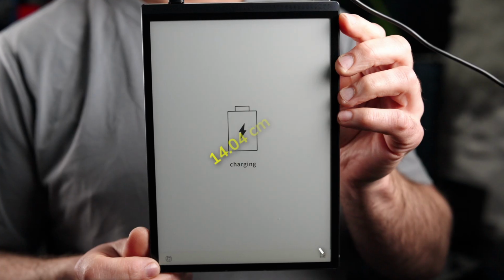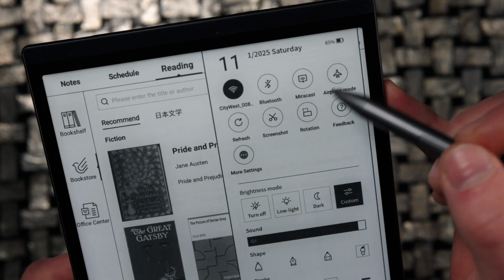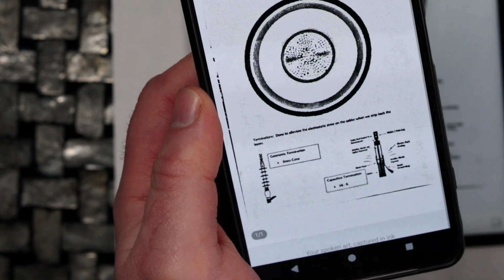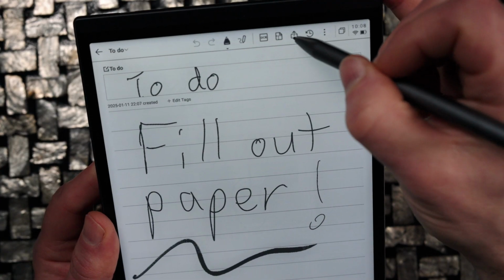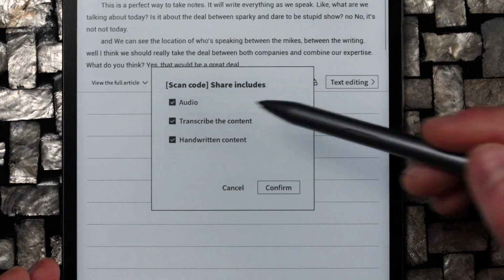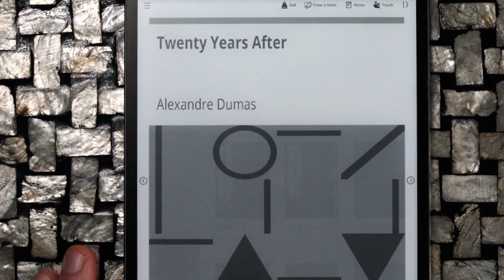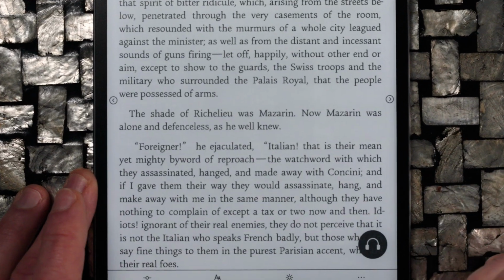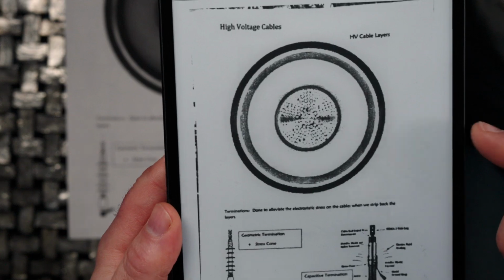iFLYTEK AINOTE Air 2 | Powerful E-link Tablet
iFlytek AINote Air 2 is an e-ink Tablet with stylus pen. Organize, scan, convert images to PDF, planner, speech to text, hand wrote or print to text, text to speech and more. Update firmware for a better experience than out of box.

iFlytek AINote Air 2 (Amazon)

🔵 Main Studio Mic
🔵 Secondary Mic
🔵 Studio Camera, Body Only